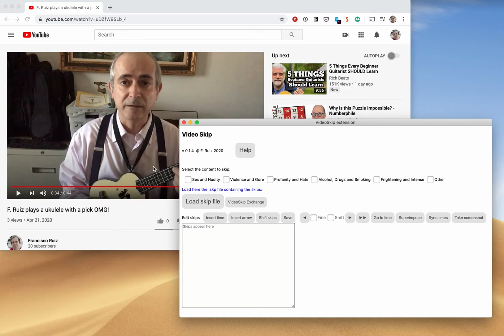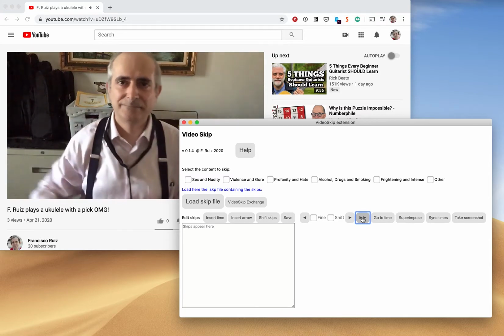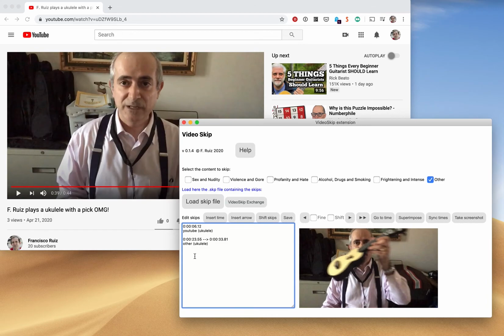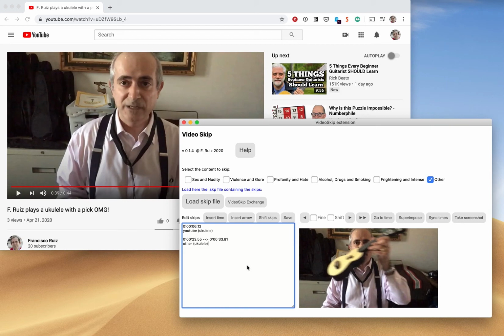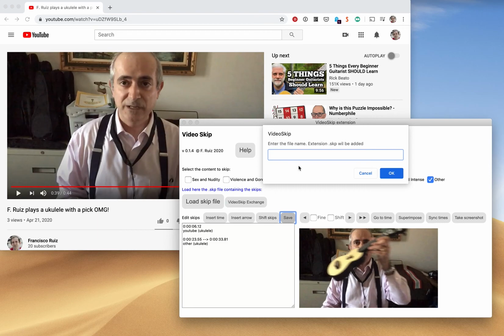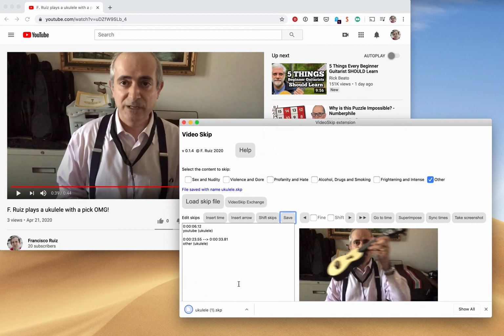Making a VideoSkip file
VideoSkip allows you to skip over objectionable material that might be in a streaming video. In this post, I show you how to make a skip file, which you can then share with others, from scratch.